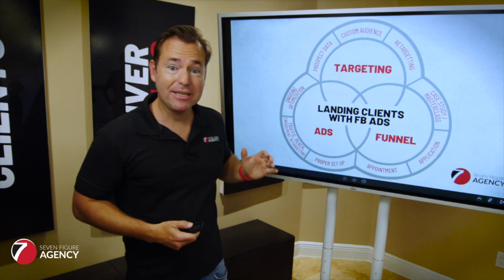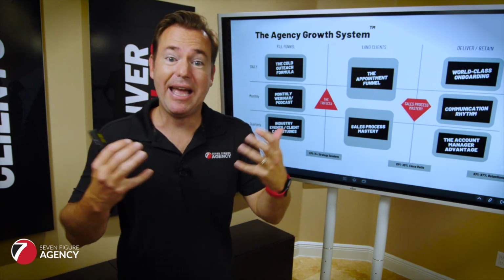How To Land Agency Clients Using Facebook Ads | Seven Figure Agency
In this video, Josh reviews his own strategy and gives you helpful tips and resources to get started using Facebook Ads to land more clients. Whether you're an aspiring digital marketer or agency owner eager to unlock the secrets of winning high-paying clients for your business, these tips and strategies will set you on the path to success.

Facebook Ads is a powerful marketing tool due to several factors that make it highly effective in reaching and engaging target audiences. Unparalleled reach, precise audience targeting, cost-effective advertising, various ad formats, mobile dominance, and brand awareness…. The list of benefits to your digital marketing agency and clients continues.

If you'd like to get more ideas & strategies for growing your digital marketing agency, I invite you to join my Facebook Group. Connect with 10,000+ other digital marketing agency owners and me.

Our goal is to help over 500 niche agencies hit that 7 figure mark and we’re pulling all the stops to make it happen!